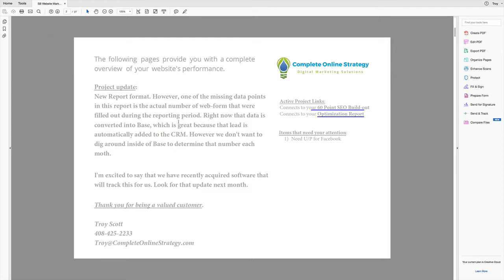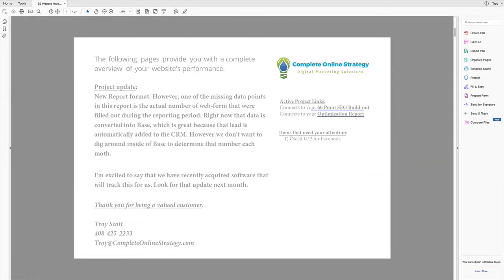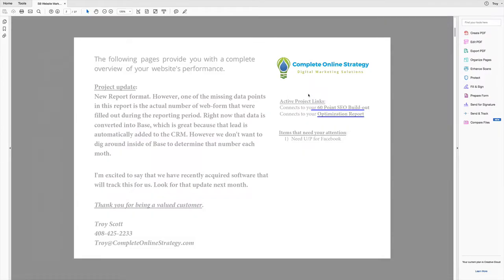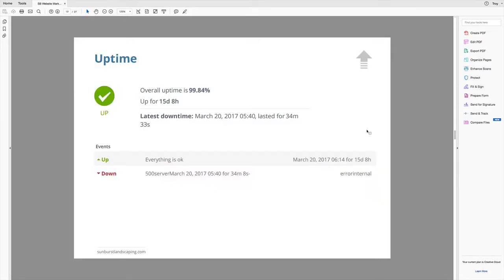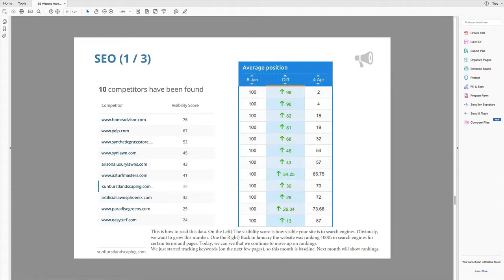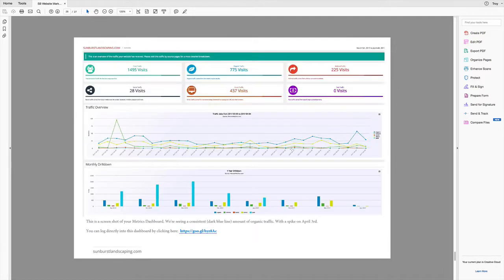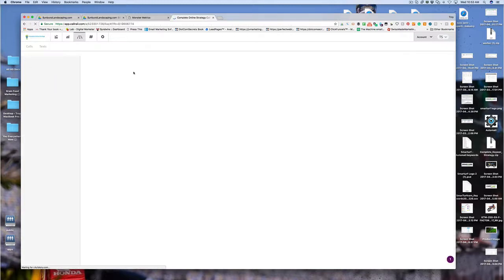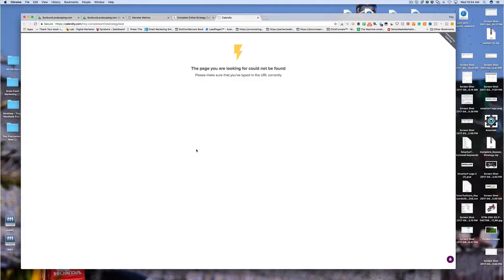SunburstLandscaping Report March 2017